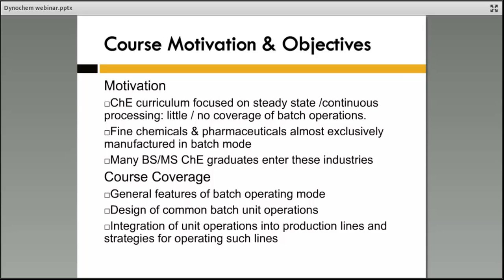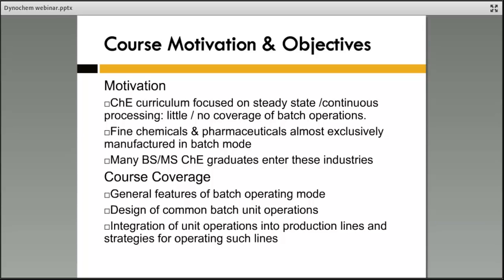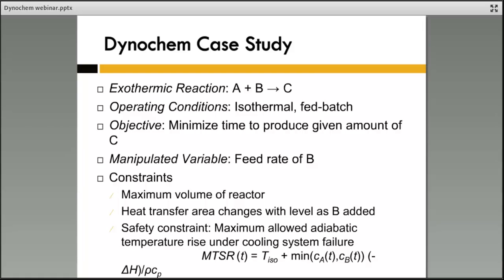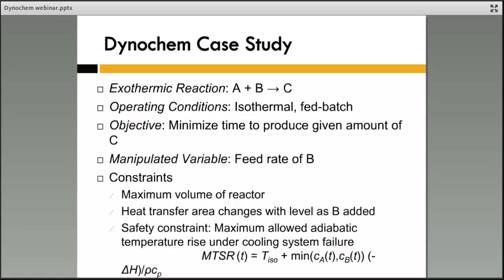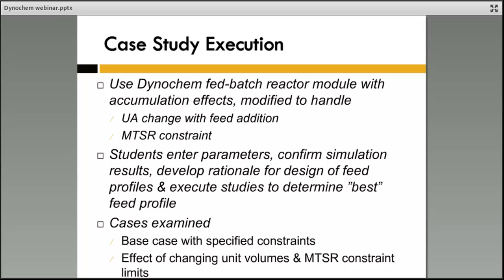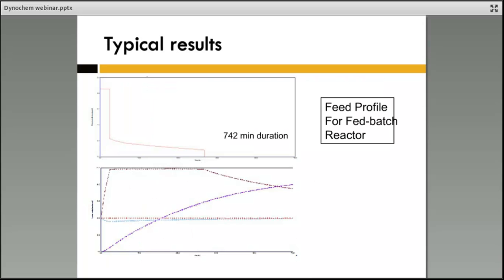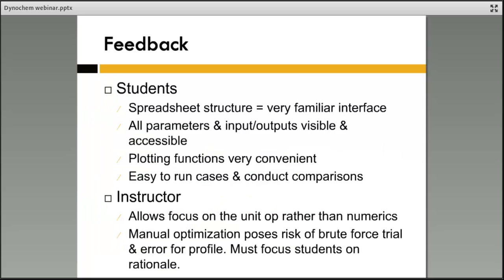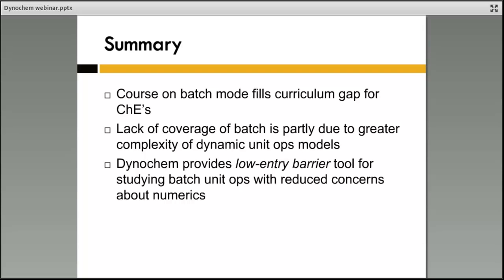DynoChem: Professor Rex Reklaitis of Purdue University: Teaching with DynoChem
Professor Reklaitis describes Purdue's Course of Batch Process Design and Analysis using DynoChem.  How this fills an important gap in the curriculum, especially for students heading for the Pharma industry.